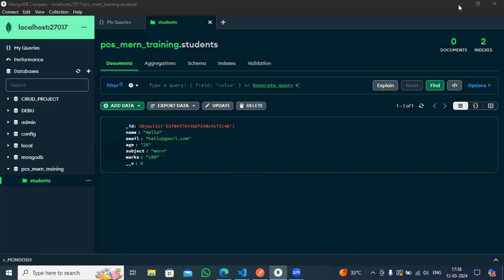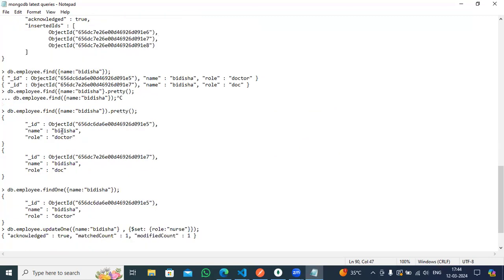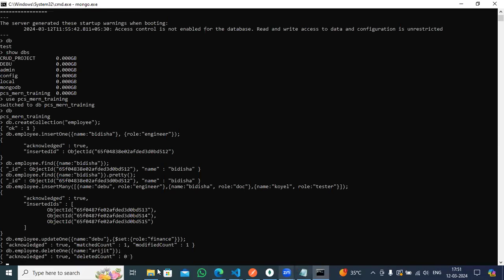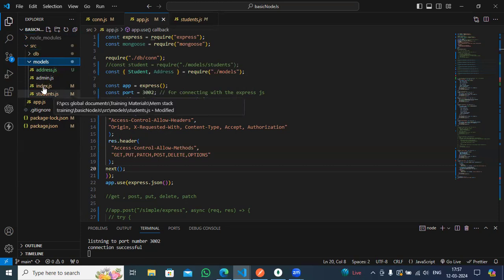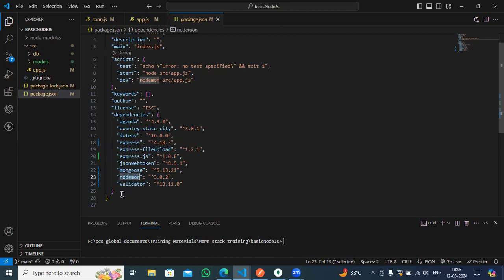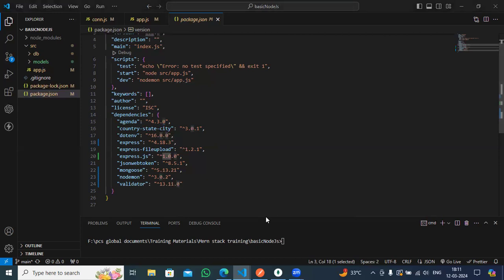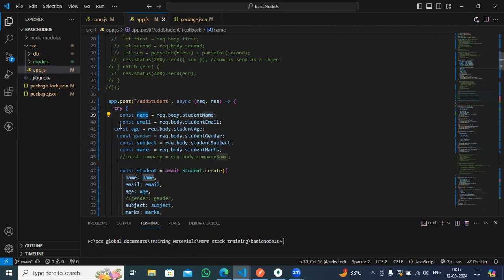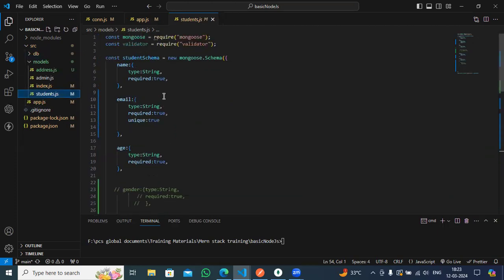EILP Q3 (FY23-24) MERN Stack Day - 13|Part 1| By Debojyoti |PCS Global PVT LTD.